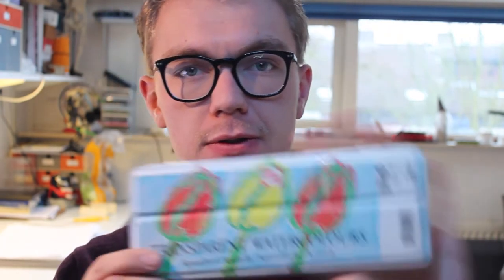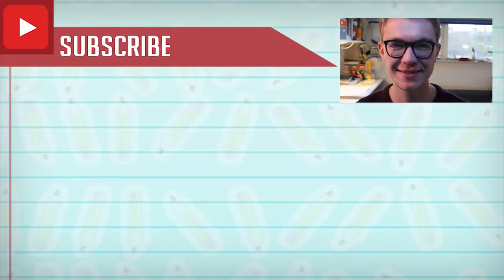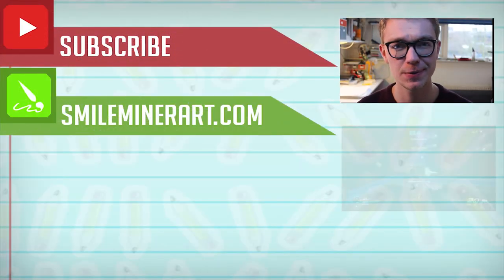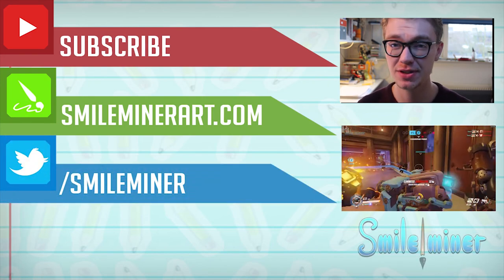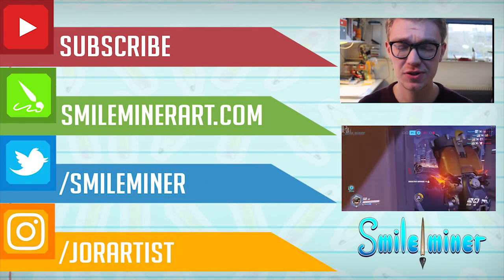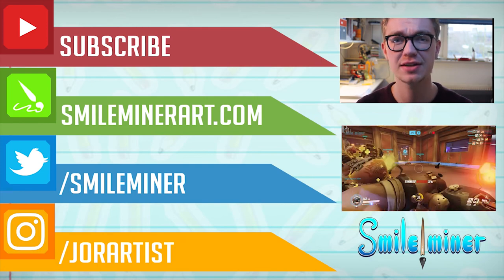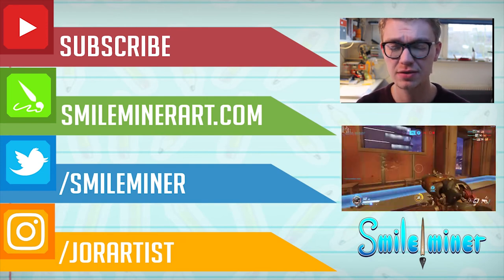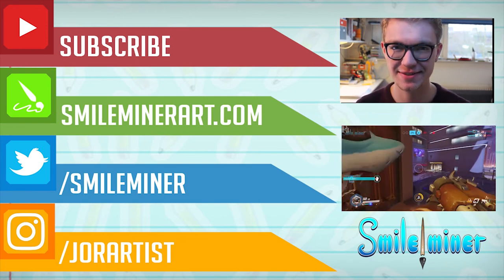FIRE - Painting with Watercolor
Back again with some painting!

Did you like what you see and are you interested in more?
Have an idea, suggestion or thingy for the next video? Leave them in the comment section below!

Cheers,
Joram, SmileminerArt

Interested in my setup and hardware + software?
Wacom cintiq 24HD (Drawing tablet)
Photoshop cs5 (Program to draw)
Painterwheel (Addon for Photoshop)
Camtasia studio 8 (Program to film the process)